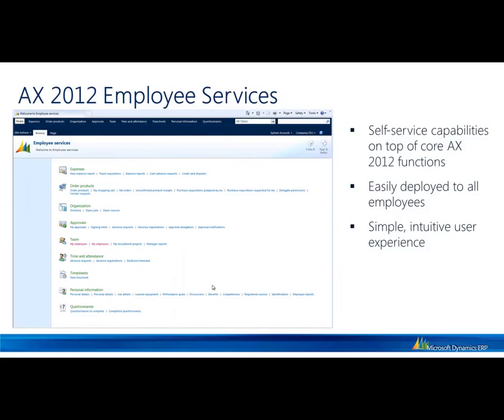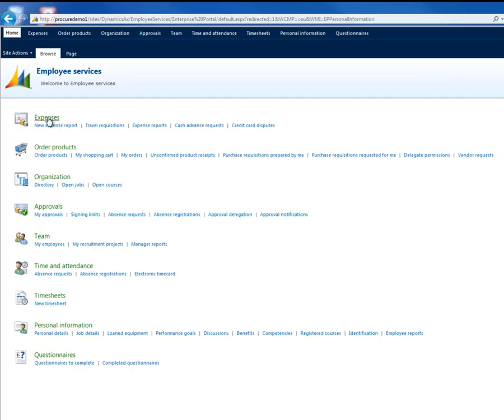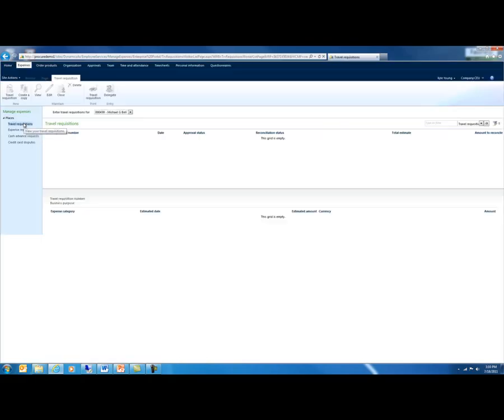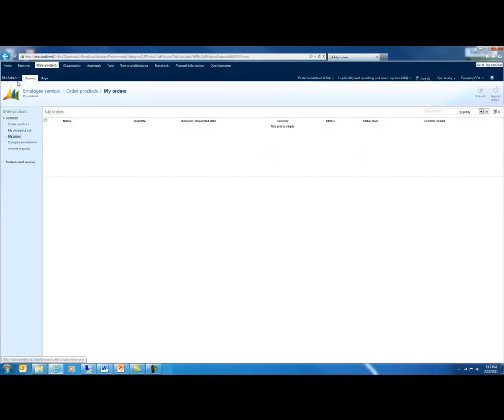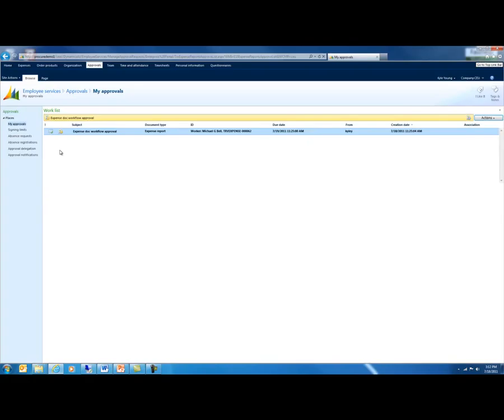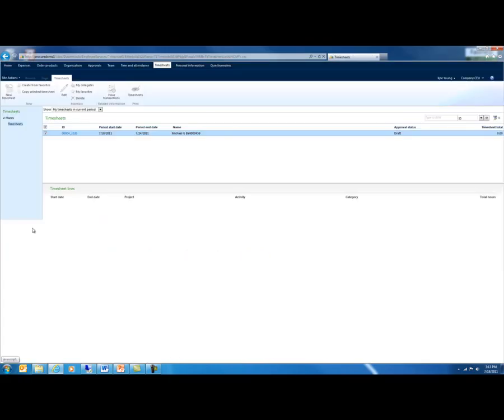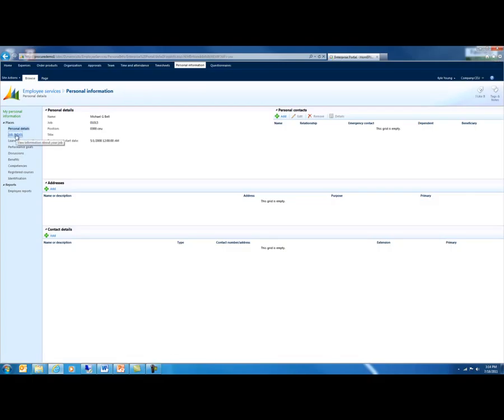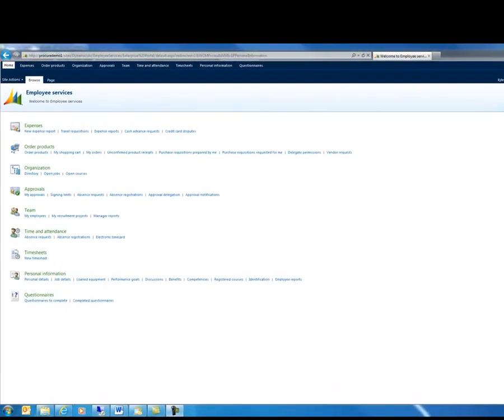Microsoft Dynamics AX: Employee Self-Service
This video walks through the capabilities in Employees services for Microsoft Dynamics AX 2012.